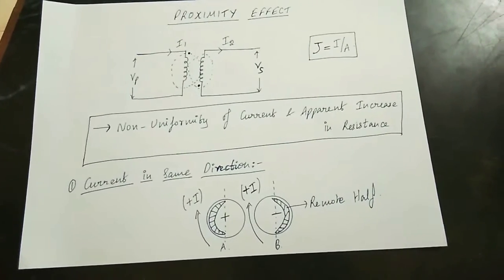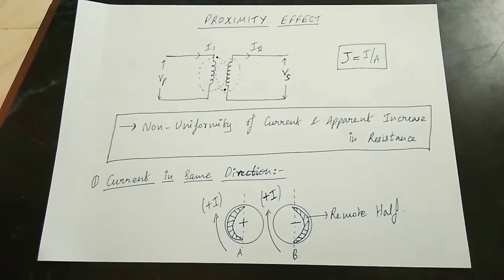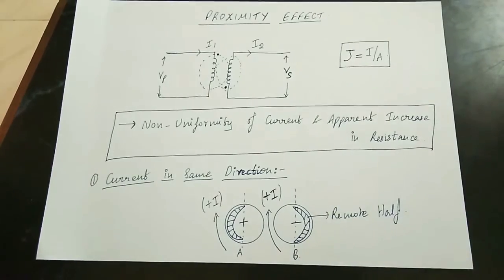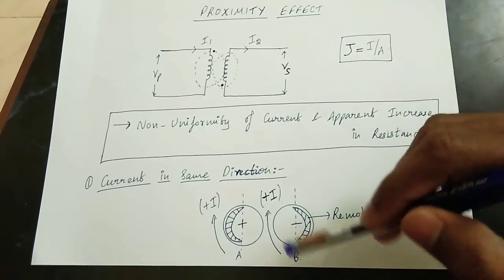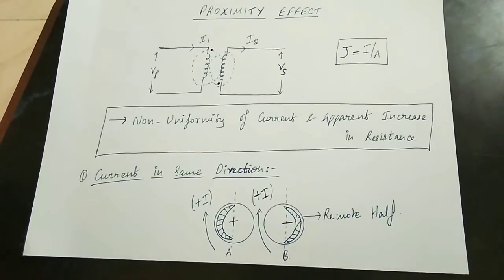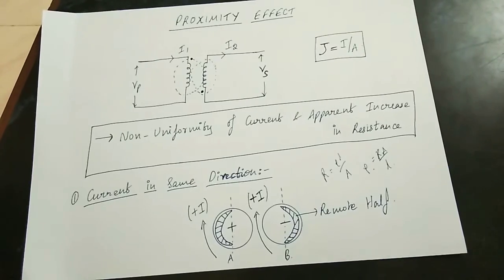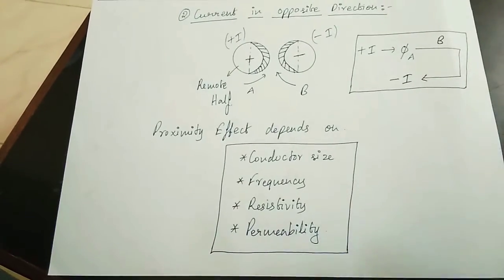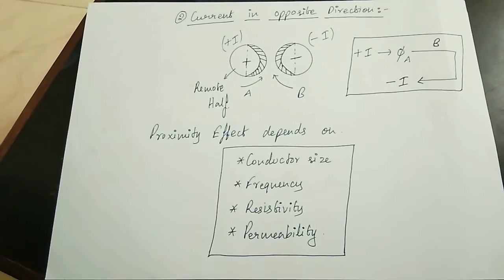Proximity Effect( Tamil ) | EE | Power System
Content Creator: Siva Sankar
Lectures: Siva Sankar